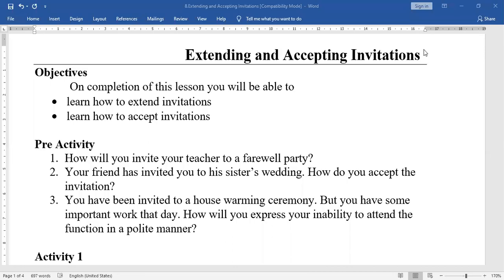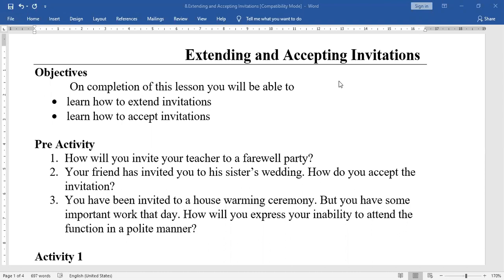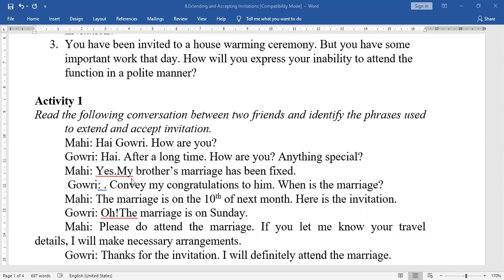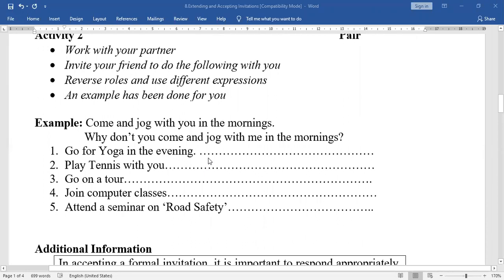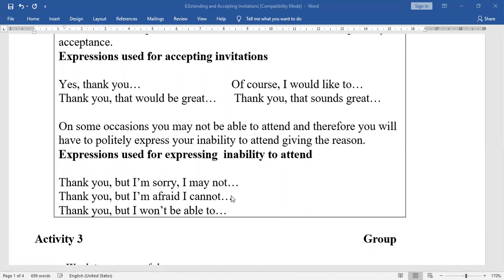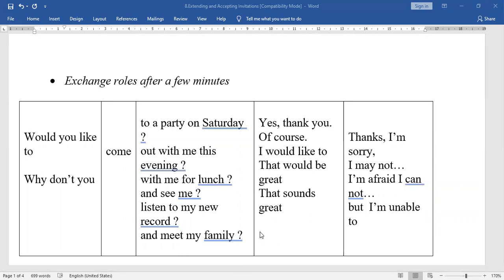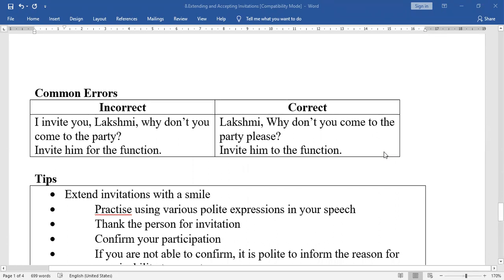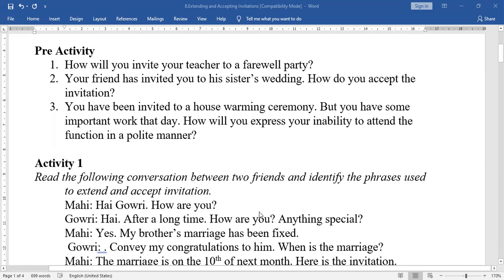3 Extending and Accepting Invitations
Adanced English - Chapter 3: Extending and Accepting Invitations.  Please complete the activities and assignements given in the chapter. Write in fair notes. I am sharing the pdf file below.